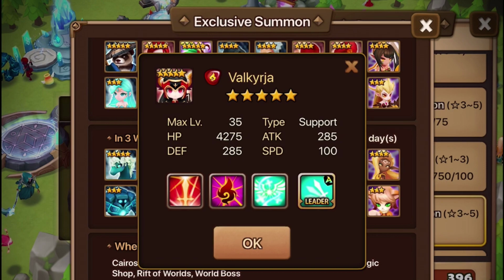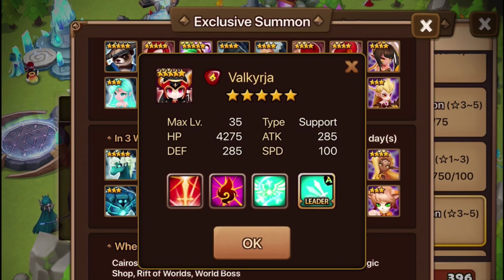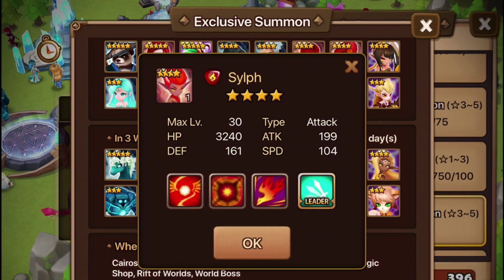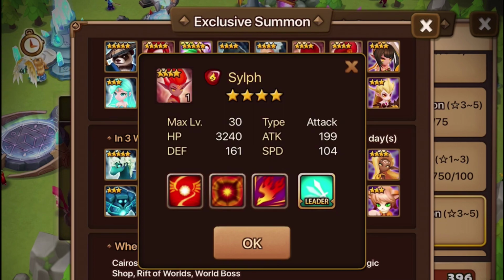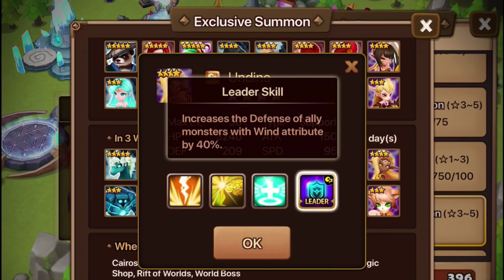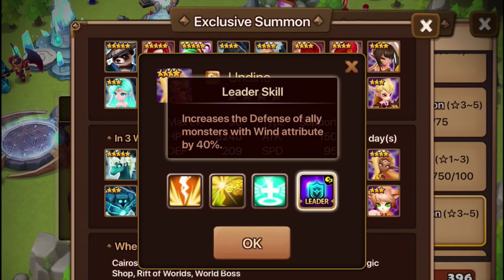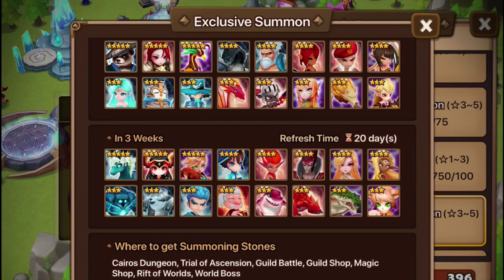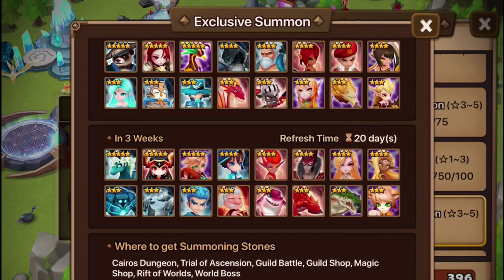Is it worth? Summoning Stone Rotation Dec 16th. (Amelia, Vanessa, Seara)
Music by: Forgot to play any music... do you want music?